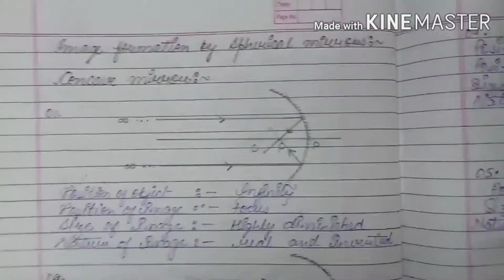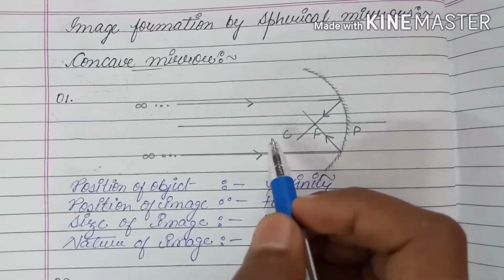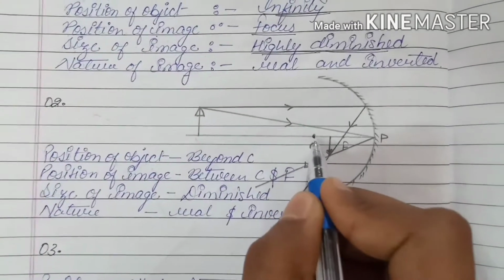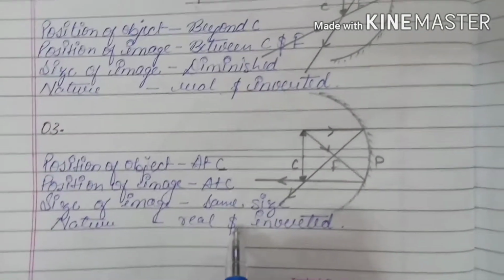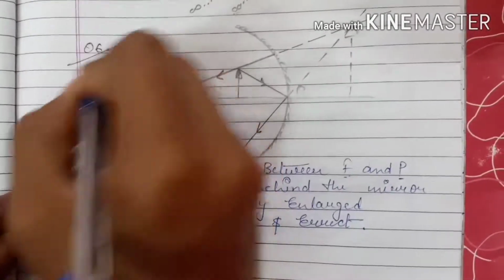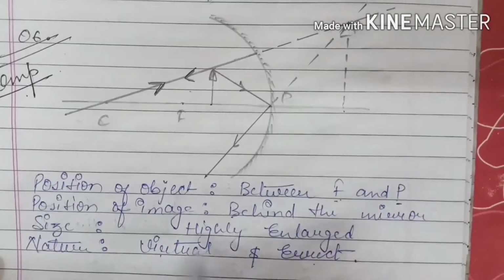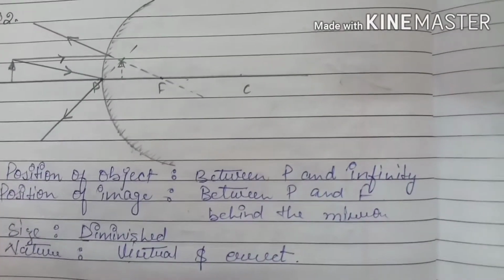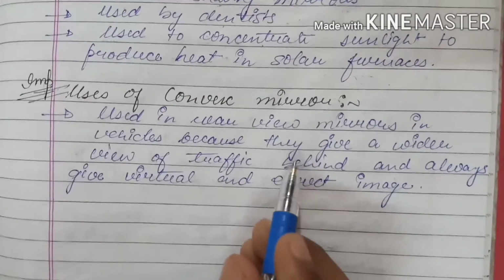Light reflection and refraction||class 10 science||physics||part-2||whole chapter in just 5 minutes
Hello friends,
this video is especially for the student of class 10 board who got stuck due to this lockdown and want to study and complete their chapter before so that when the actual physical classes will start they could understand the chapter more easily and effectively.
this video consists of the first chapter of class 10 physics that is light reflection and refraction.
this is the second part of the chapter where I have taken topics from image formation by spherical mirror to the uses of the spherical mirror.
here is the link for the first part of the chapter.

with the help of my videos you can easily build the the concept used in the entire chapter within just 5 to 10 minutes.